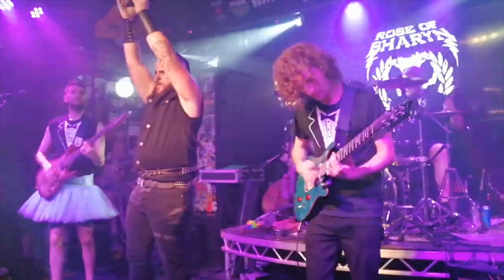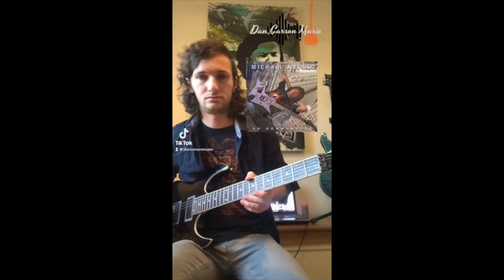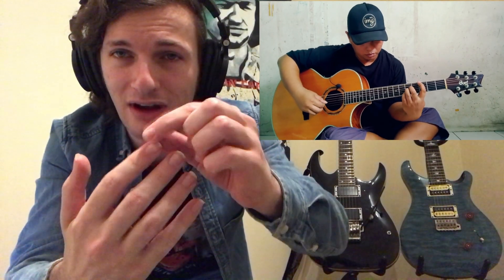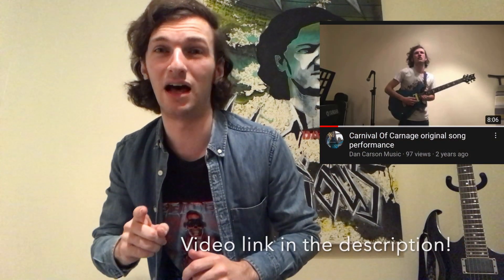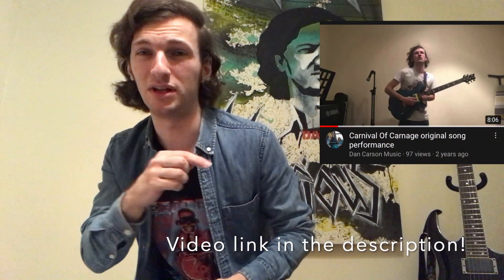Reacting to Alip Ba Ta "Dream Theater" - Another Day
Hey guys, Yorkshire guitarist, Dan Carson here with another highly requested reaction video to Alip Ba Ta covering Another Day by prog metal giants, Dream Theater! Hope you enjoy folks!!